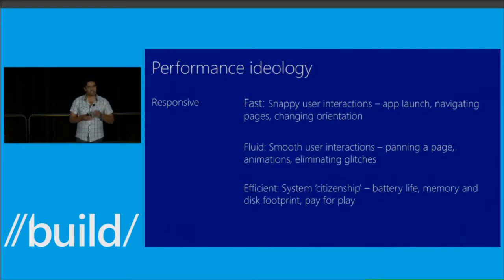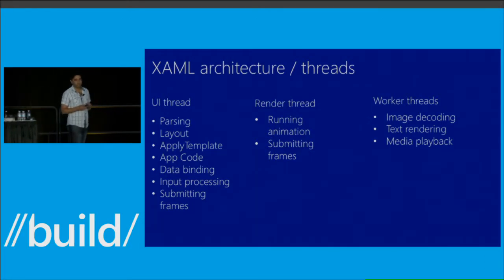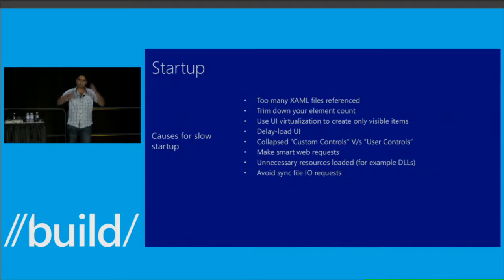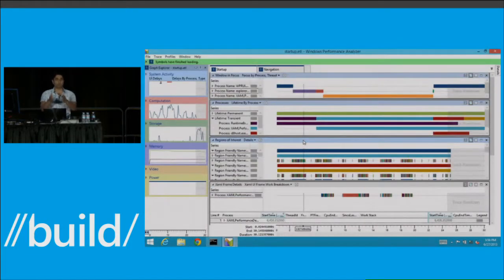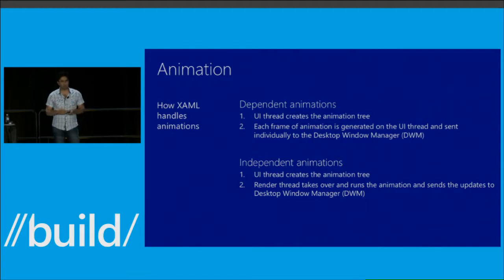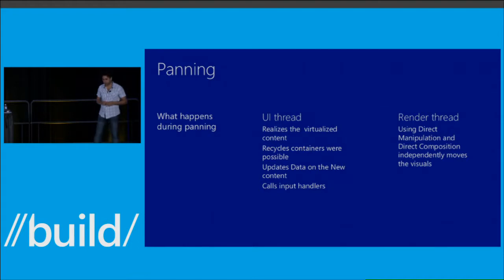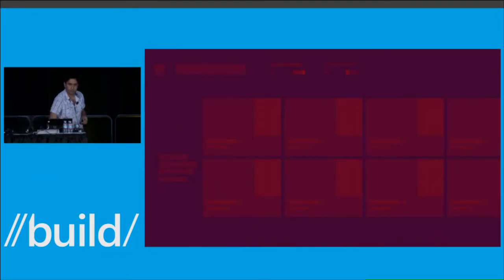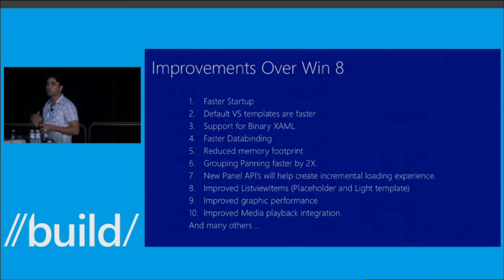Build 2013 XAML Performance Fundamentals